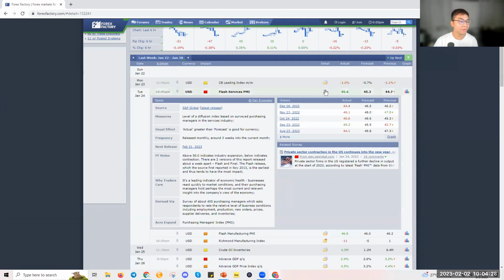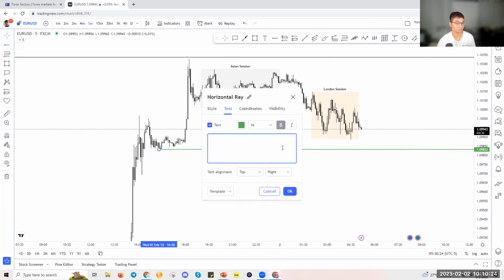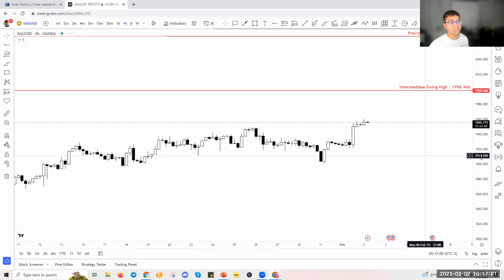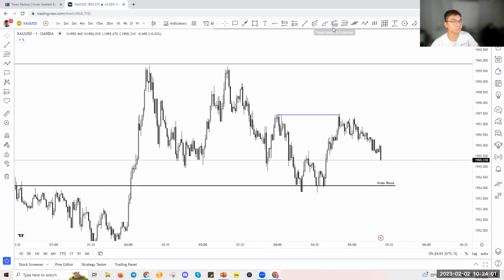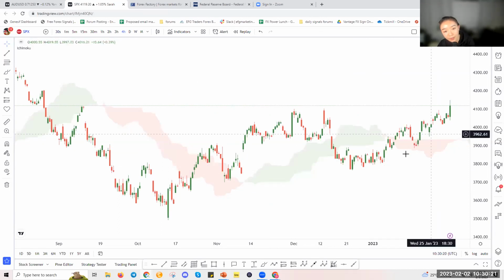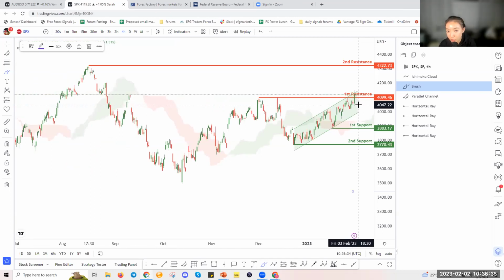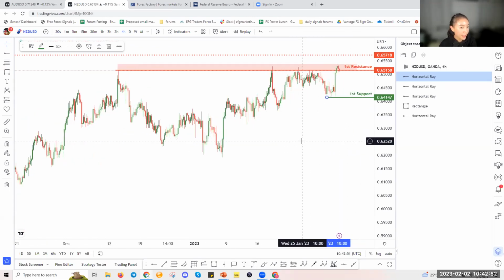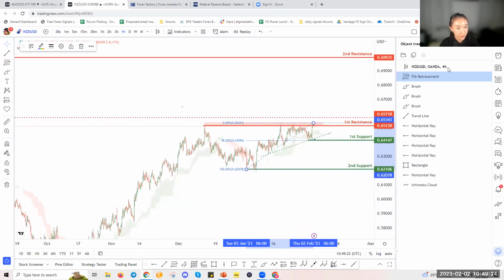Trading Strategy Clinic - 02.02.23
In this webinar we will cover the following topics:

- Get your trading strategy diagnosed by a professional trader
- Live trading of the markets together
- Identify the latest news and high probability trading setups
- Dedicated time and opportunity to ask a professional trader your questions